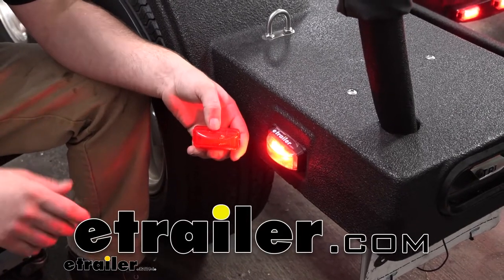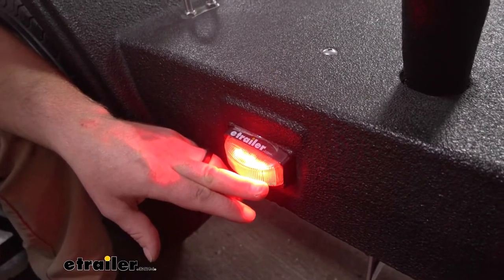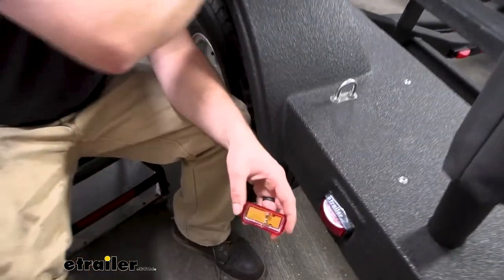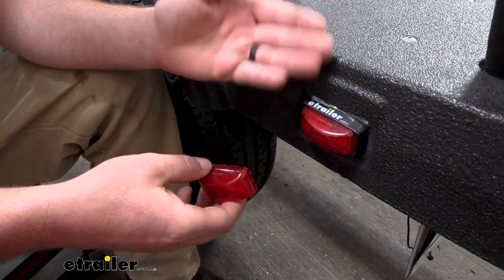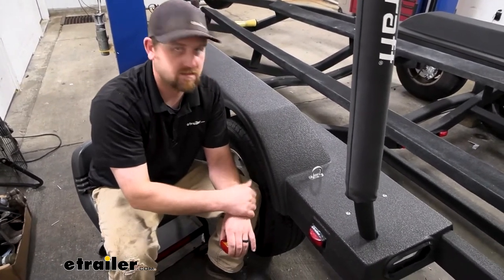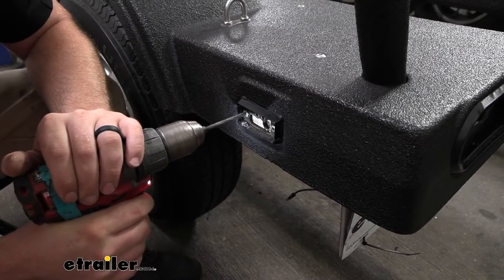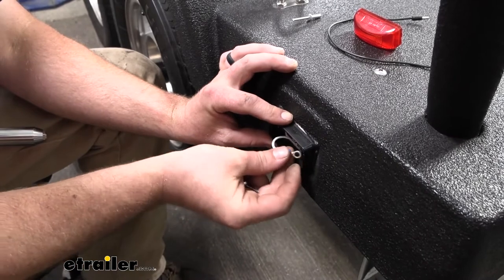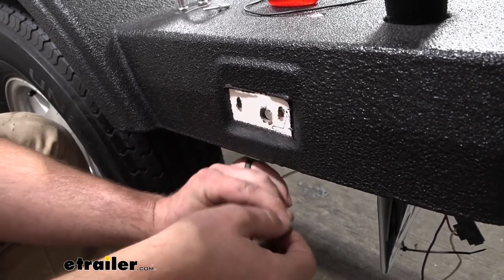etrailer | Detailed Breakdown of the Thinline LED Clearance and Side Marker Light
Hey everybody, Ryan here at etrailer. Today, we're gonna be checking out and showing you how to install the Optronics Thinline LED Clearance and Side Marker Lights. Whenever you're redoing trailer lights, you know, if it we're me, and you're gonna go through the trouble there's no question, I would definitely upgrade to an LED like this one here, over the traditional style incandescent bulbs. LEDs, I mean, it's just, you know, they're much better nowadays than incandescent type bulbs, and I think that's kind of the standard now. You look at all the new cars on the road and everything, they're all set up like this and that's because these LEDs, they are super bright. I mean, even in a lit up bay I can hardly look at this thing for more than a second or two, it really throws off some light.

There's three LEDs in there. These things run a lot cooler, they don't take nearly as much amperage as an incandescent bulb, so that's always a bonus too. And they just last a lot longer. They're not gonna have that brittle filament in there like your incandescent bulb does that'll burn out. So these are just, they'll take abuse a lot better.

You're hitting bumps and stuff on the trailer, they're just not gonna fall apart like an incandescent light would. So probably wondering if this is gonna work with your setup, and just to go over a few measurements. So as far as how wide the light is it's gonna be 2.5 inches wide, an inch and 3/16 tall, and the thickness or the height of it, I guess you could say, is gonna be about 7/8 of an inch. So pretty standard size. These are really common lights, you know, you see 'em on a lot of different applications.

The back of it, this is the type of connector plugs it has, so one will be power, one will be ground. And there's all different types of plugs you can use that we carry. So you have one like this that'll plug in, and obviously you got your power and ground. You've got some single ones like this, if you're using a self grounding type housing like we are here today. This prong will plug into the housing and provide the ground that way.

So I usually just end up going with direct replacement whatever was on the trailer before that, you knew it worked. But it's not a bad idea to upgrade or, I'm sorry, replace all them other components too while you're at it, just so everything's new, you know, while you're in there. The light though is submersible, so like on a boat trailer you don't have really nothing to sweat there. I do suggest though before pulling it, backing it up into the water, to just turn the power off just to be on the safe side. So while these are the red, they're completely red, there's also amber colored ones. I know there's lights out there that have clear lenses with red lights, clear lenses with amber colored lights, and just about any combination you would want want really. So, you know, you should be able to find what you're looking for. And if you like the clear lens better, you know, if you've got a white trailer or something, that's always an option for you. But really at the end of the day, that's about it. It's a good replacement or even upgrade from that incandescent type bulb. As far as getting it installed, I mean, not really much to it, it plugs in. But we went ahead and just redid everything here, our light, our housing, and our wiring. So I feel like most people that's what they wanna see, so that's what we did. And if that's something you wanna check out feel free to hang around, we'll go ahead and do that together now. So to begin our installation, first things first, we need to remove all the old stuff. So with our light, take a flat head screwdriver and you just pry that out. And obviously we'll disconnect it there, and push that wire out of the way. And then we will remove our old housing. So this one is riveted in, and with these, you just drill out the center. So take a drill bit, just big enough. Drill them out, and we can get this old stuff removed here. Now we can get our new housing installed. So with these, I like to use rivets to secure 'em. I would imagine you could use a nut and a bolt if you wanted to, or a screw, but I'm using the rivets. And since if your frame of your trailer is metal, when you screw this in, this will ground it to the frame and you'll be good. Since ours is fiberglass here we have to do something a little bit different. We actually have a ground wire with the ring terminal on it that is connected to the metal part of our frame, and you could